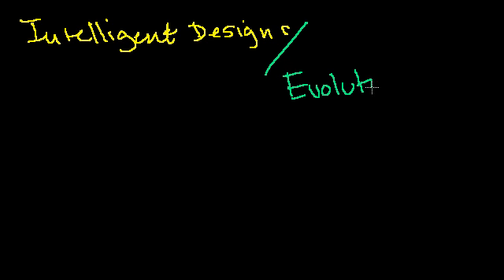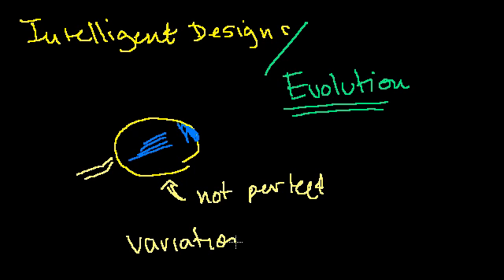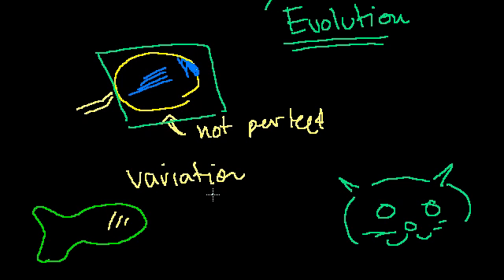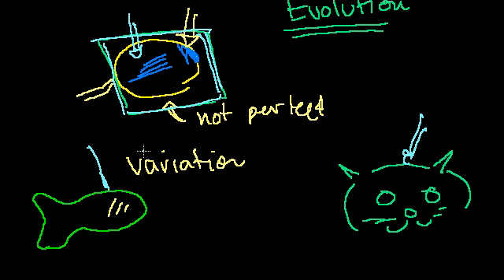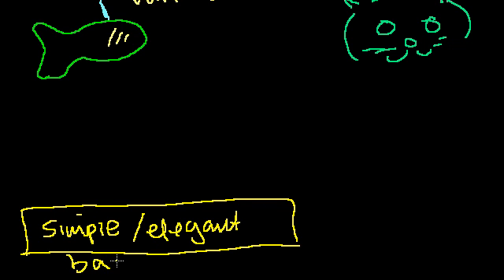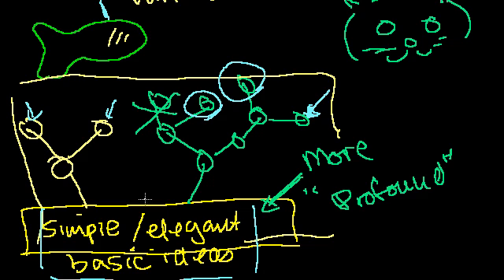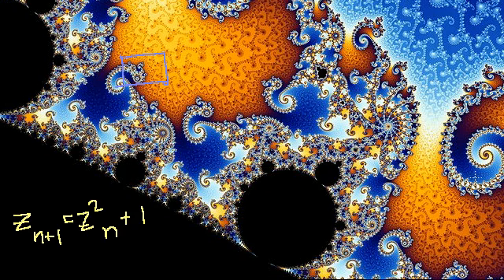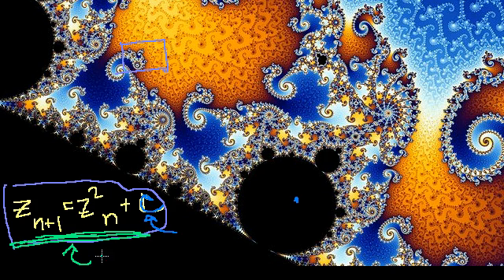Intelligent Design and Evolution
The argument that evolution speaks to being the most "intelligent design"